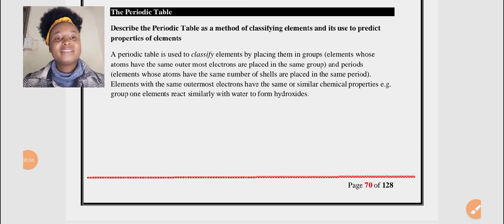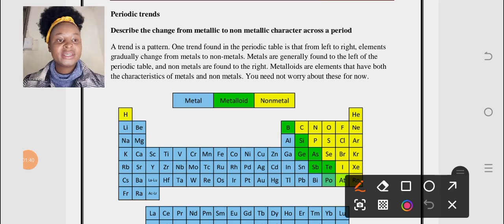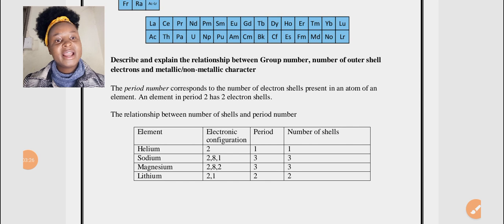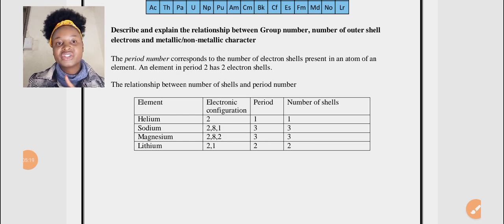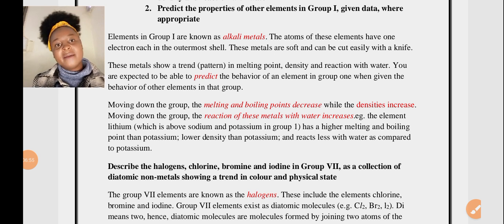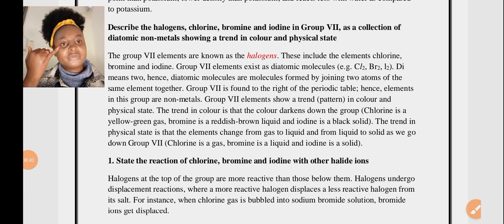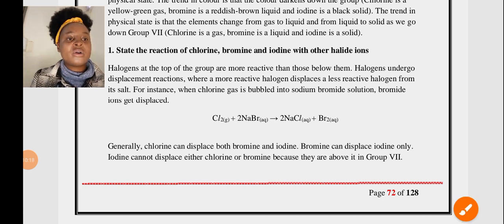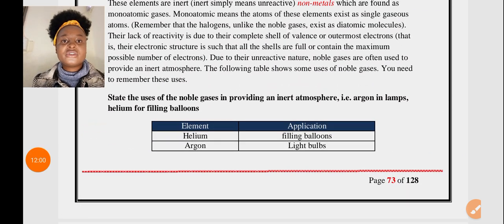0653 Combined Science